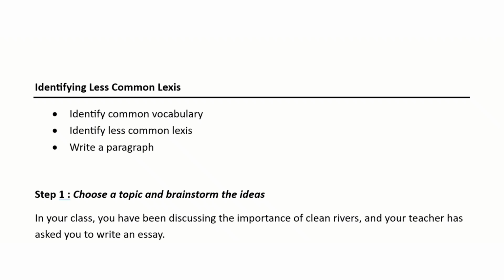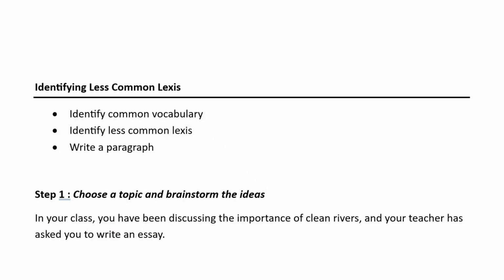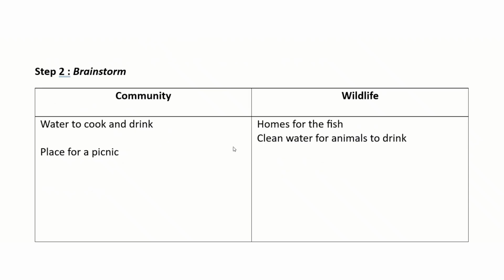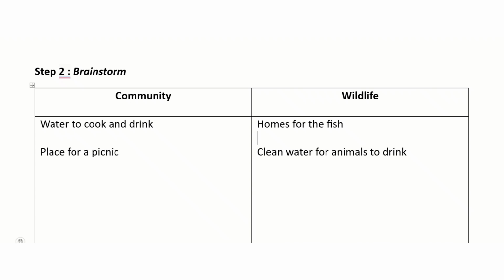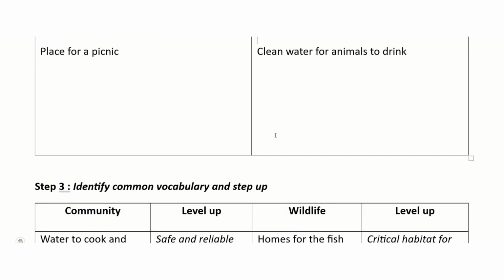Use this worksheet for less common lexis